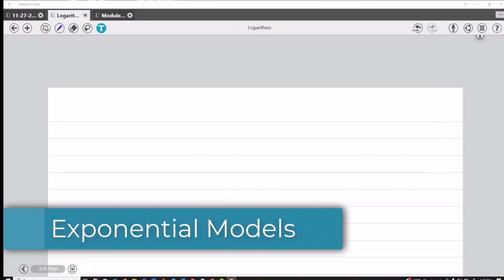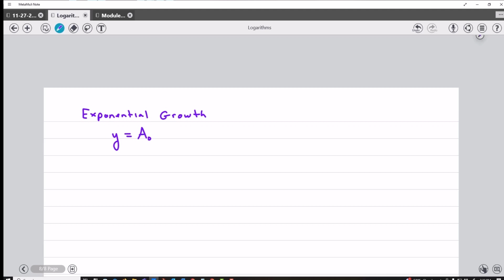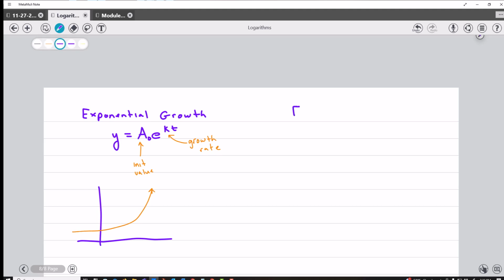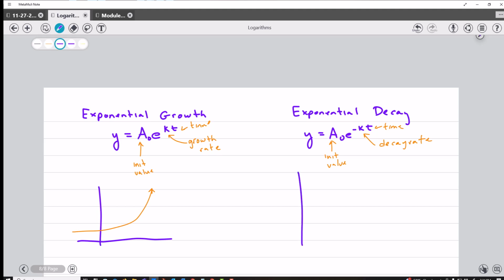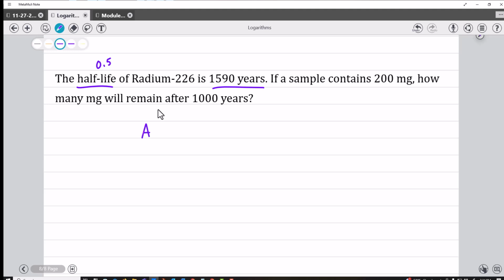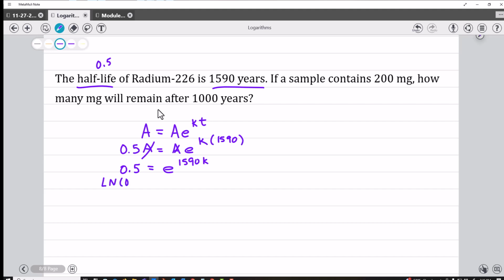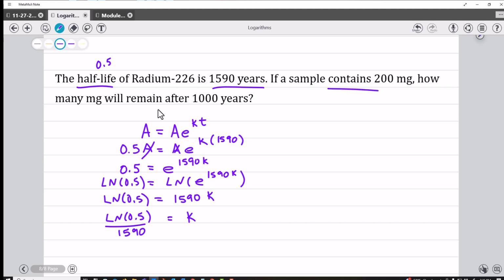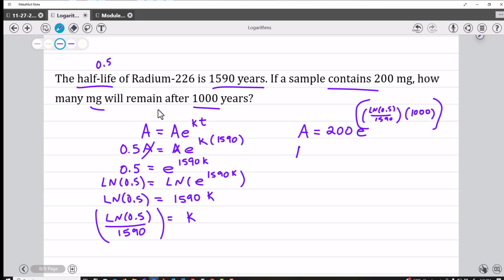Algebra: Exponential Models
Solving exponential models